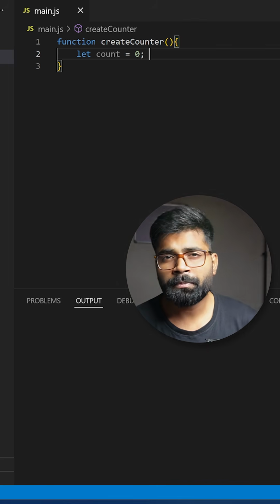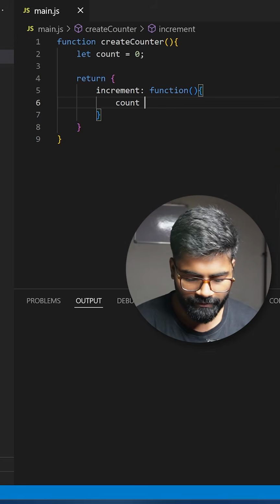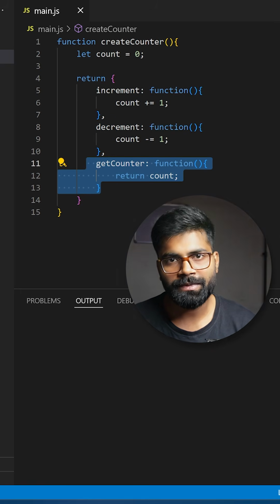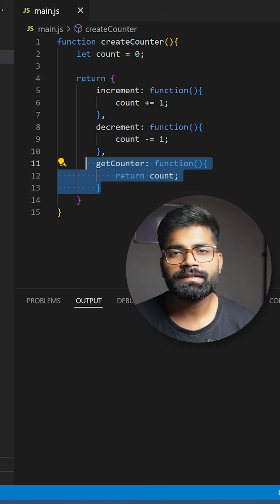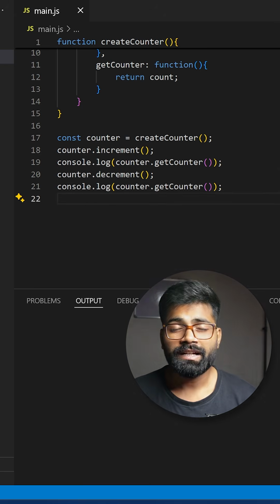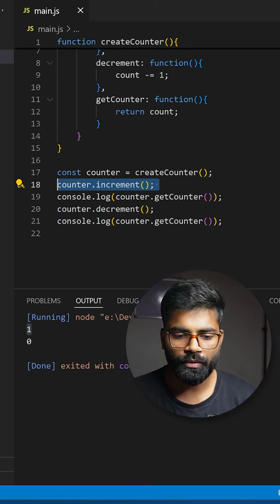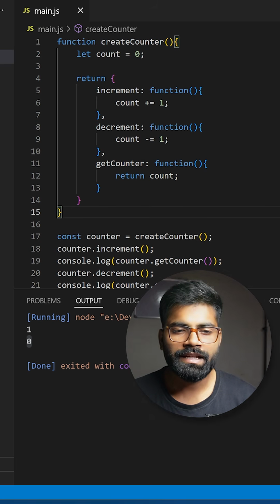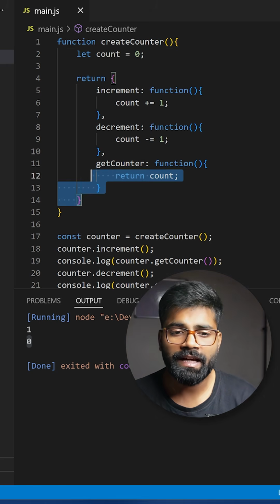✅ Encapsulation using closures in JavaScript 🔥